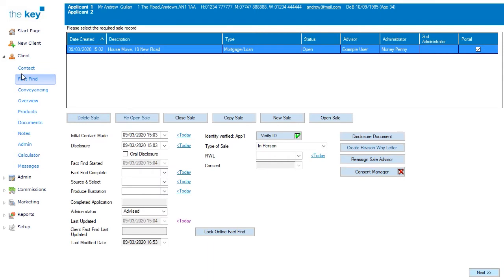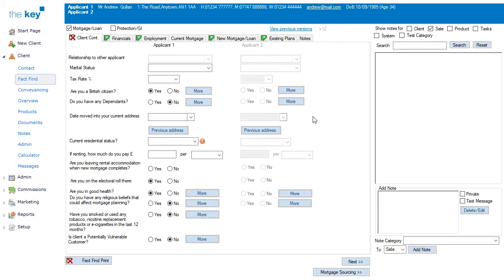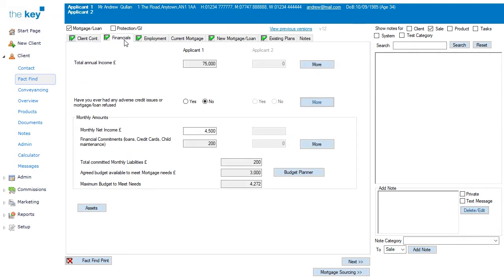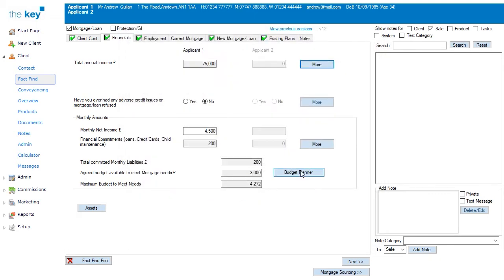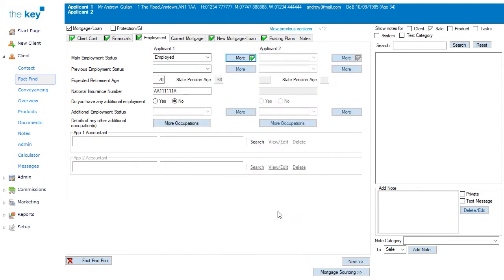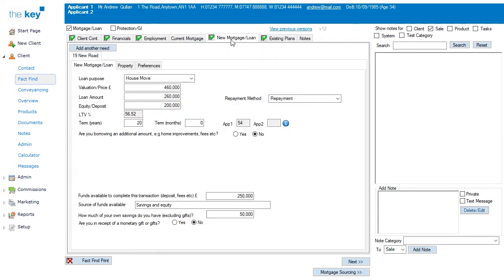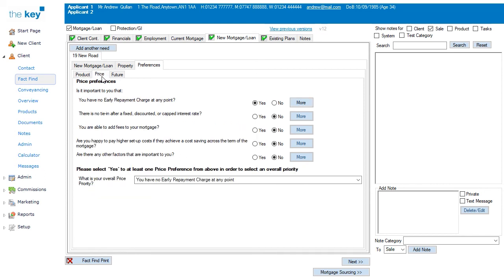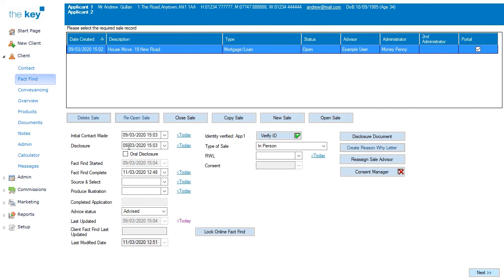The Key v6: Completing the Fact Find for a mortgage sale